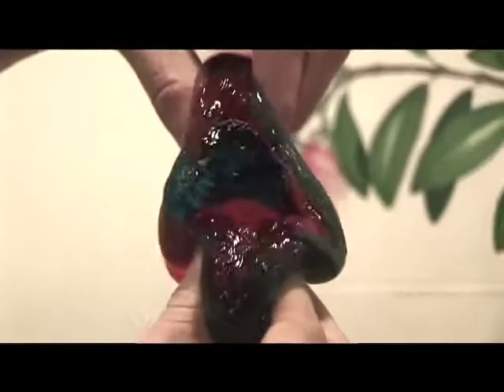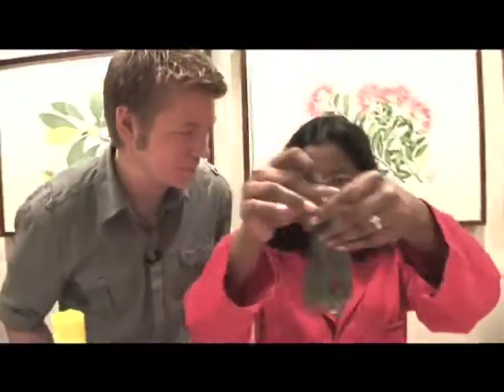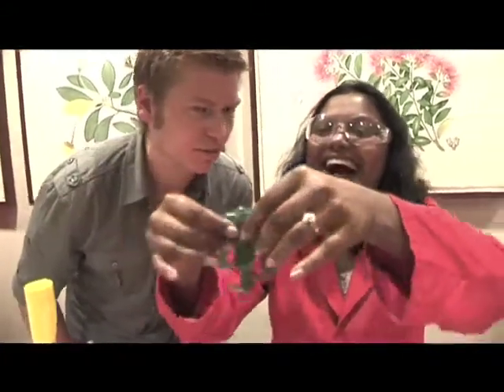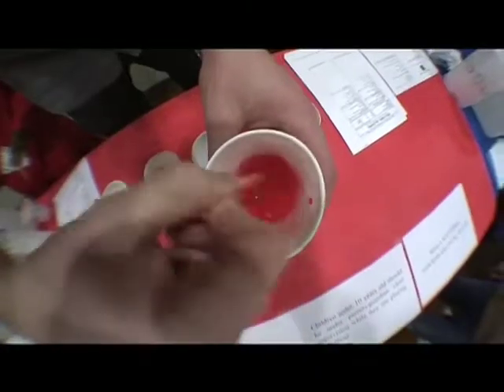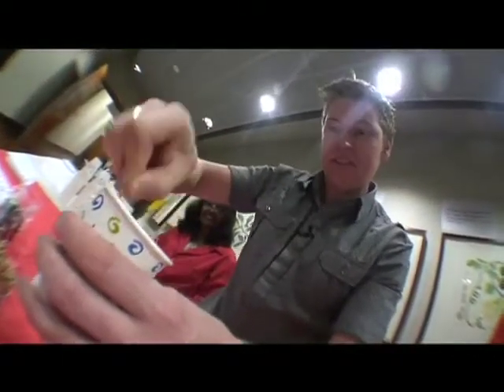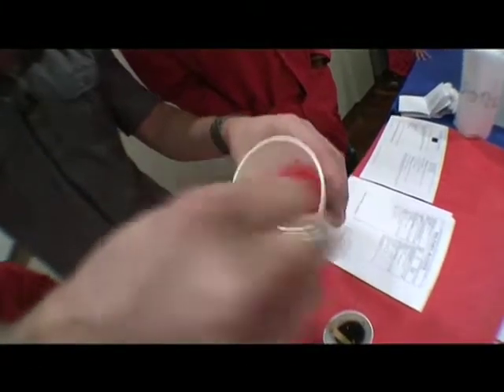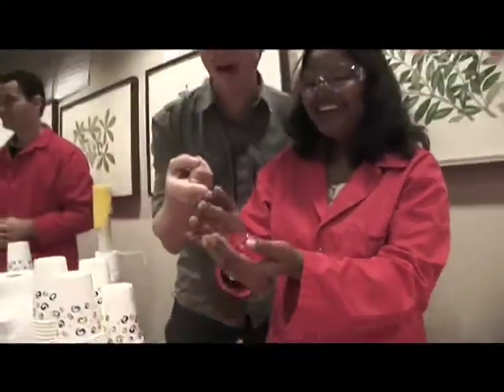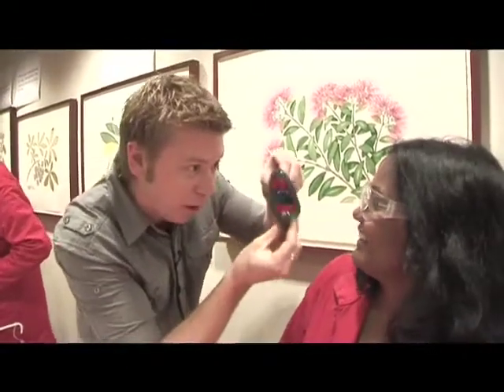Slime - Incredible Science 2009